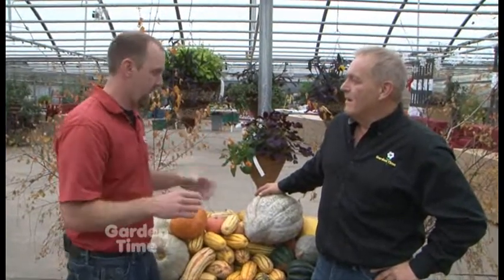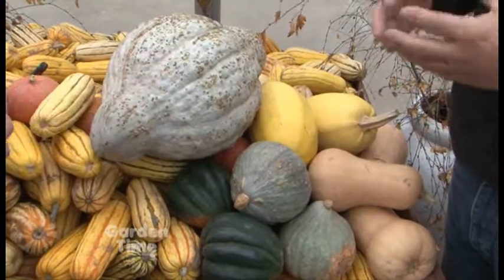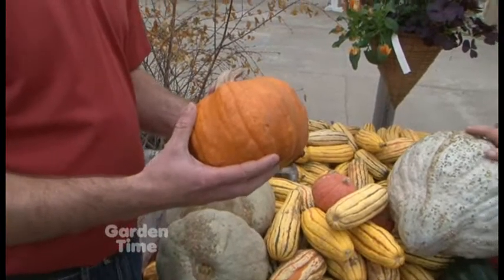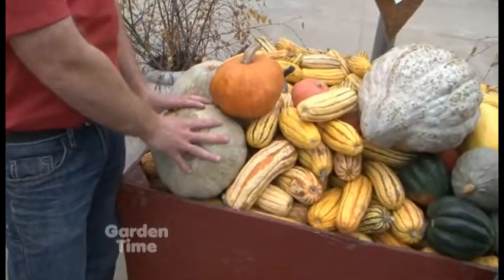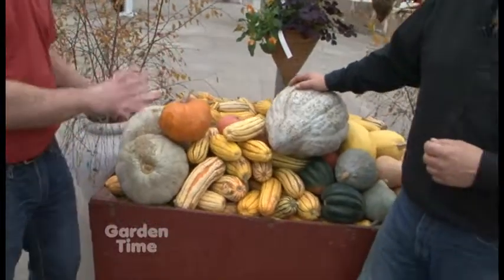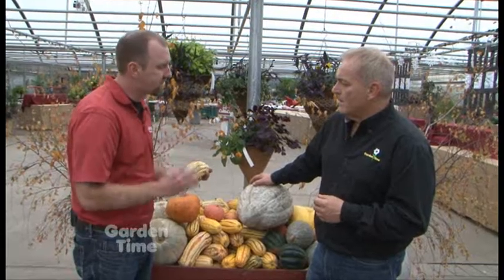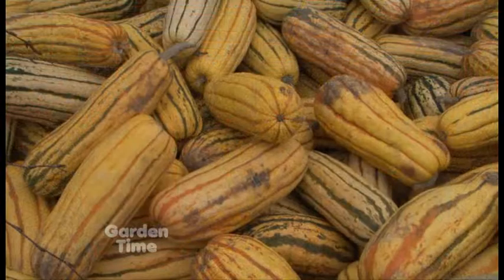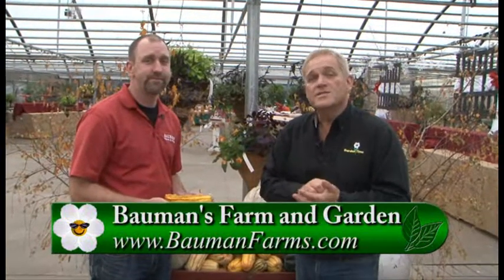Bauman Squash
Fall is the time for squash.  We stopped by Bauman's Farm and Garden to see some of the different types of squash and how to prepare them.